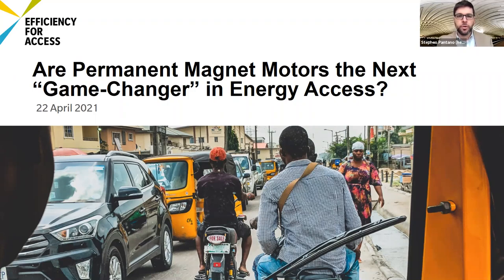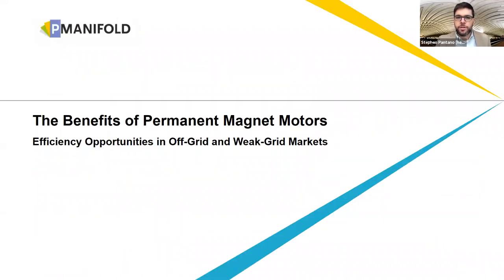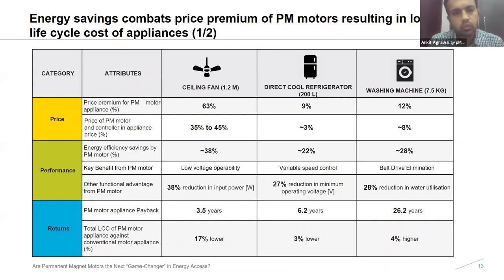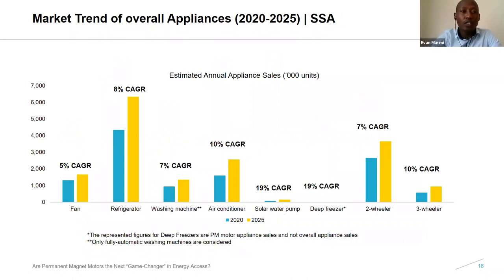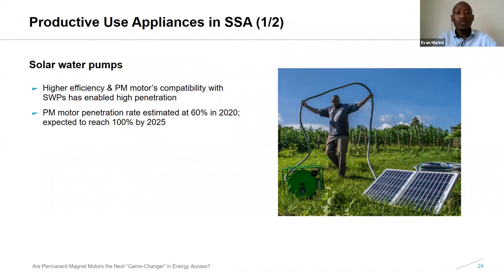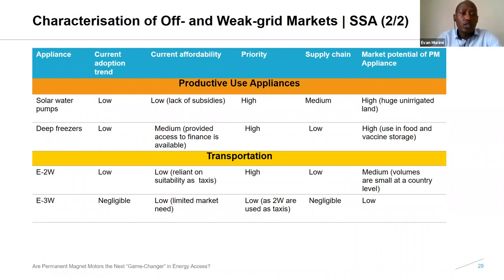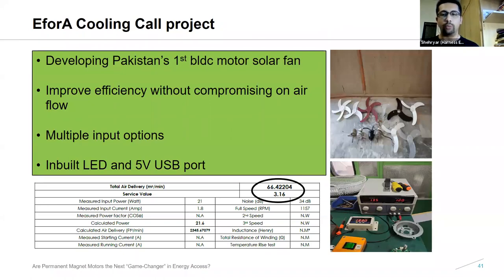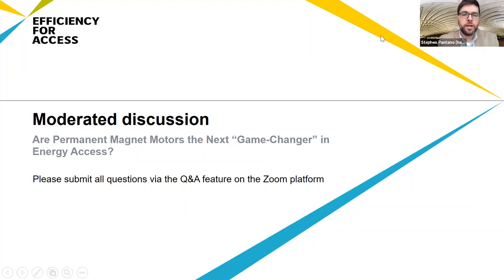Webinar | Are Permanent Magnet Motors the Next "Game-Changer" in Energy Access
This Efficiency for Access webinar explores permanent magnet motor applications in appliances designed for use in off-grid and weak-grid settings.

As the ‘prime movers’ in many appliances, motors determine the capabilities, efficiency and reliability of most off- and weak-grid products. New Efficiency for Access research suggests energy-efficient permanent magnet motors could be a “game-changer” for off-grid and weak-grid appliance markets. Appliances powered by permanent magnet motors use up to 42% less energy than products powered by conventional alternating current motors and can reduce the net cost of a household’s solar energy system by 30%.

This 90-minute reviews permanent magnet motor technology, current market trends, and barriers and strategies to incentivise adoption. A real-world case study is presented by Pakistani fan distributor, Harness Energy.

Speakers
- Ankit Agrawal, Principle Consultant at pManifold Business Solutions
- Rahul Bagdia, Managing Director & Co-Founder at pManifold Business Solutions
- Dr. Evan Murimi, Jomo Kenyatta University of Agriculture and Technology
- Stephen Pantano, Chief Research Officer at CLASP
- Muhammad Shehryar, Founding and Managing Director at Harness Energy